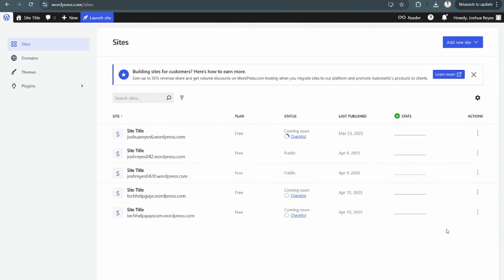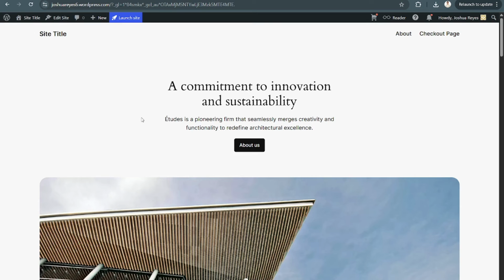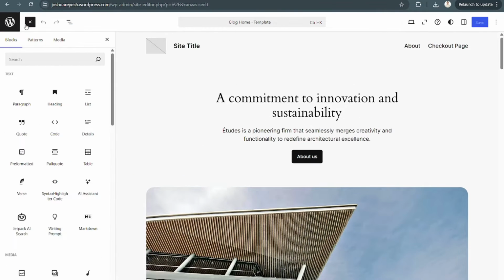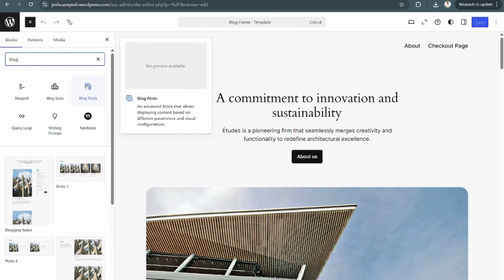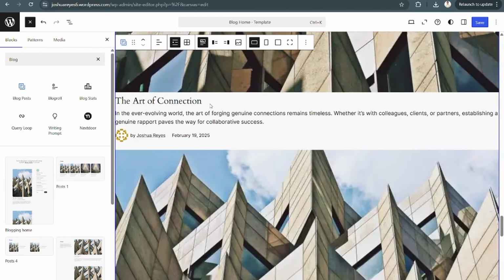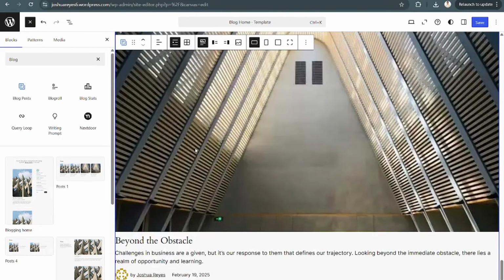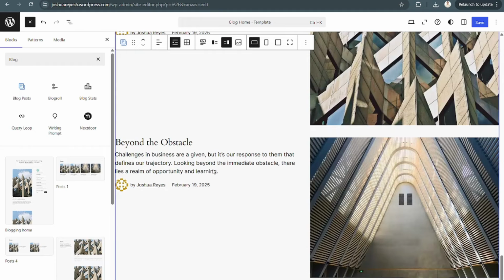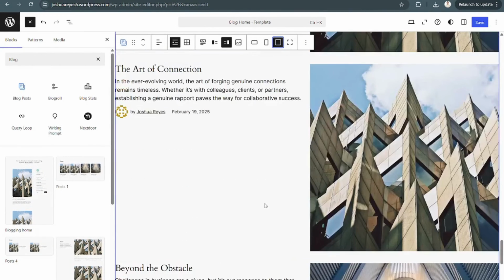How To ADD BLOG In WordPress Website Using Elementor (Step By Step) (Full Guide)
In this video tutorial, I'll show you how to add a blog in your WordPress website using Elementor step by step. The method is very simple and clearly described in the video. How To Add Blog In WordPress Website Using Elementor (Step By Step). Regardless of your device, you will learn how to create a blog page with Elementor, and how to style and customize blog posts to match your website's design.